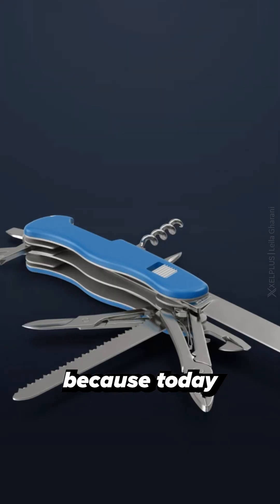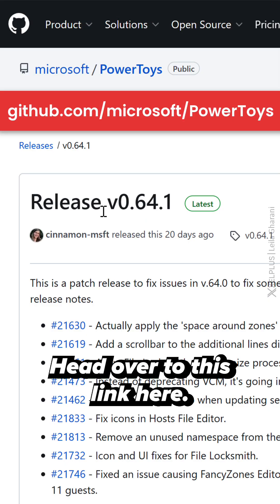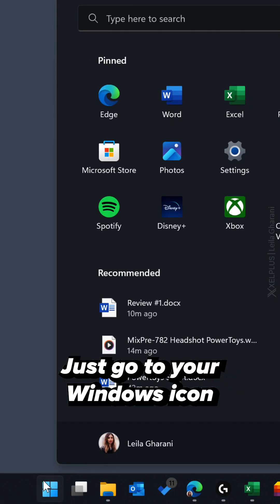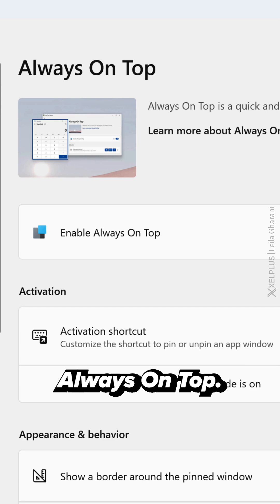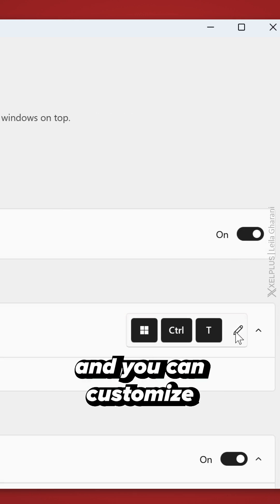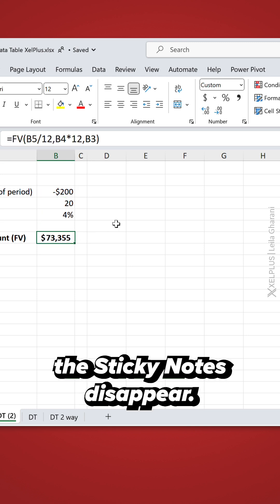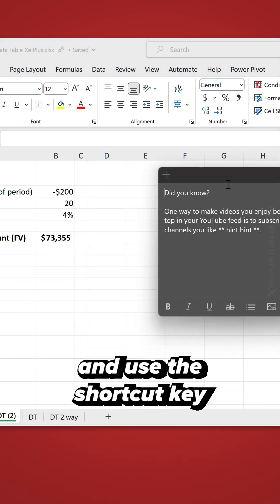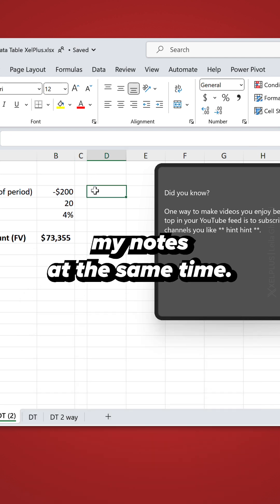How to Keep a Window ALWAYS On TOP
In this video, we’ll cover how to use Microsoft's Power Toys. I'll show you my favorite utility called Always On Top. Use it to pin a window like Sticky Notes to always stay on top of other windows.